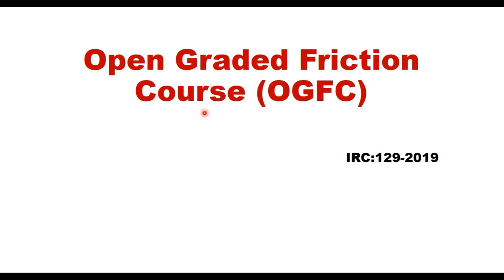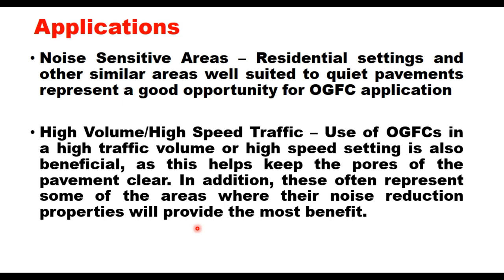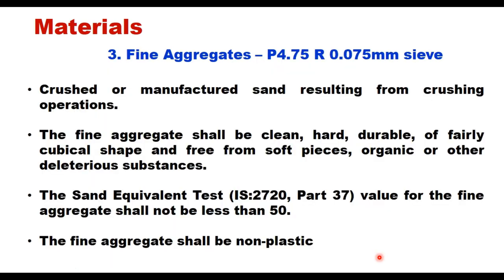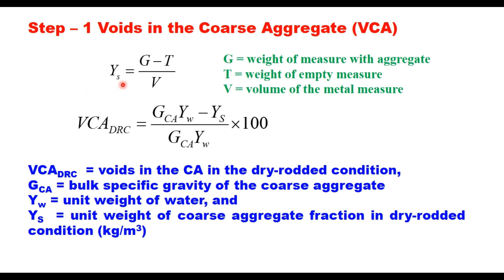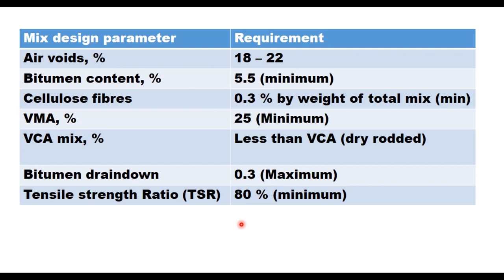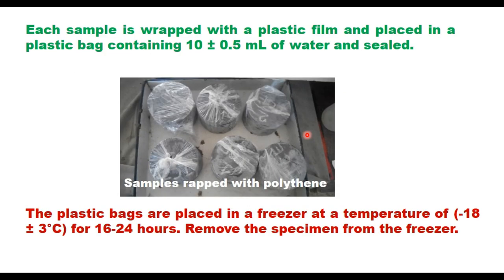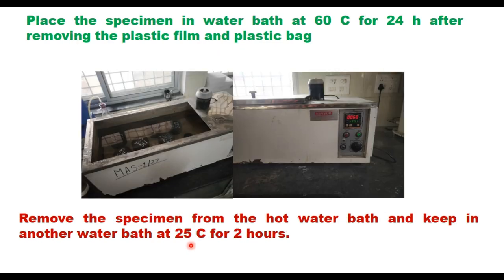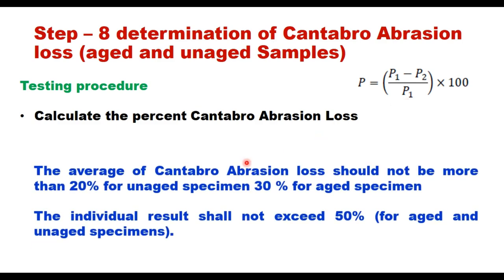Open Graded Friction course, OGFC, IRC 129, 2019, Definition, design and applications of OGFC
What is Open Graded Friction course, applications of Open Graded Friction course, OGFC, Materials for Open Graded Friction course, design of OGFC Mix, Coarse aggregates, fine aggregates for Open Graded Friction course, stabilizer additives for OGFC, Pelletised cellulose fibre in OGFC, Mix design procedure for OGFC, Grading of aggregates for OGFC, IRC code for OGFC, Voids in coarse aggregates in a OGFC mix, How to select Design Gradation for OGFC Mix, Draindown test, Tensile stregth test, ITS, TSR, Cantabro Abrasion loss, Procedure for determining Cantabro Abrasion loss.